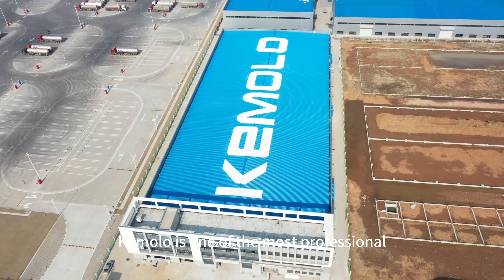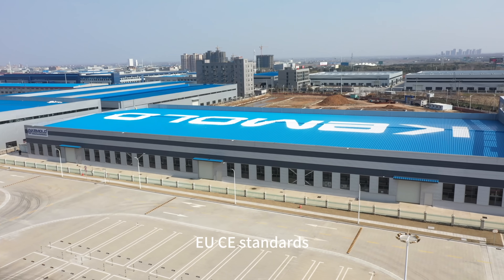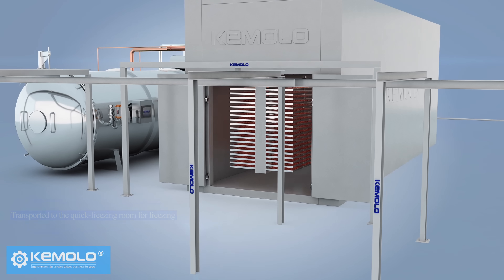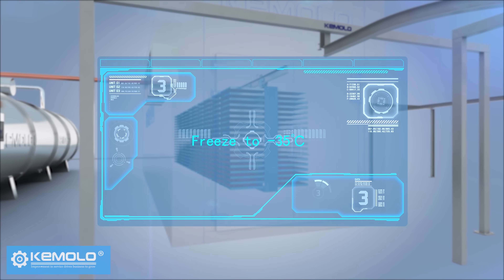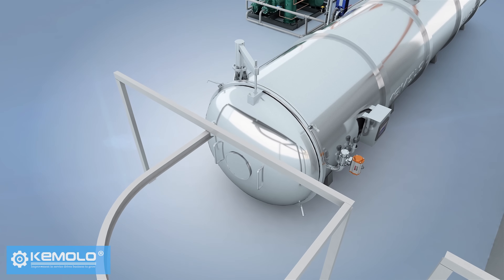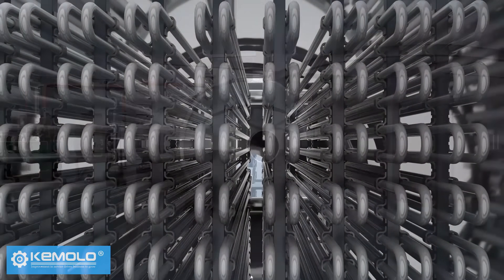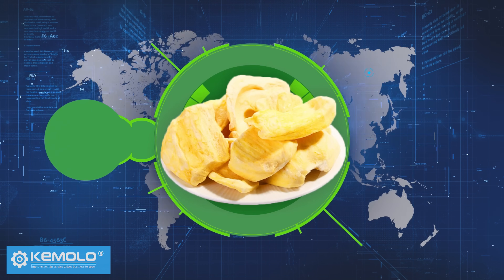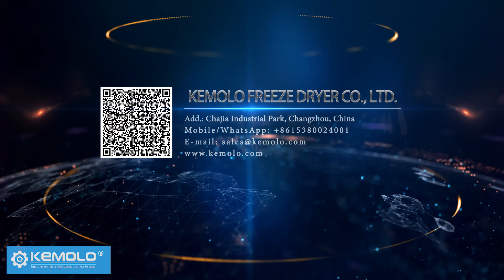Large Freeze Dryer Manufacturer, Food Industrial Lyophilization Equipment, Freeze-Drying Process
Kemolo Freeze Dryer Co., Ltd. is a large manufacturer and exporter of all kinds of vacuum freeze dryers for different industries including food, biological, pharmaceutical, nutraceutical, pets food and new materials.

The fresh products processing capacity of Kemolo freeze dryers are from the smallest 2kg to the biggest 5 tons in a single machine. And the machines meet ISO9001, CE, EAC, ASME, FDA requirements and supplied to any customers from any countries, adapted to 200-480V, 50/60Hz three phase and small home freeze dryers 220/110V, 50/60Hz, single phase.

The small and middle size are packed by fumigation free wooden boxes and each component are assembled in one machine and program is automatic. And big freeze dryers or large multiple freeze-drying equipment will be module design and tested before delivery, easy to install and commissioning in customers' factory. There are 7 technical service centers worldwide to allow quick local service.